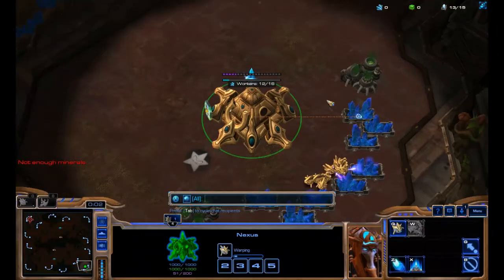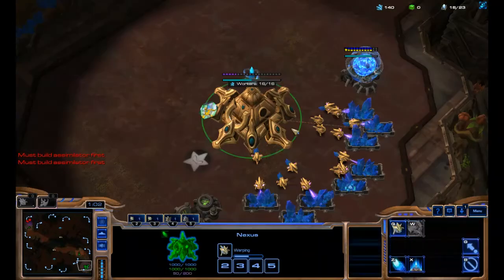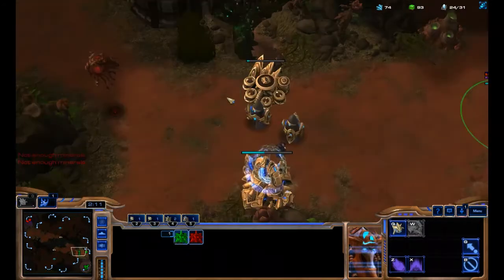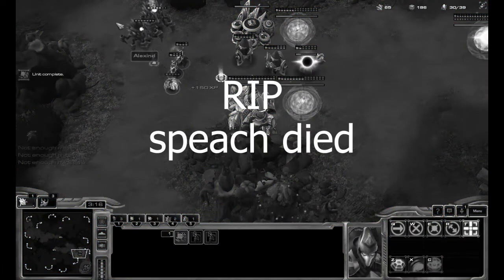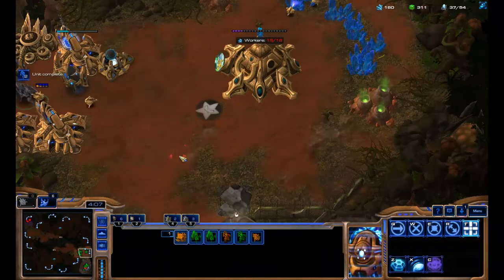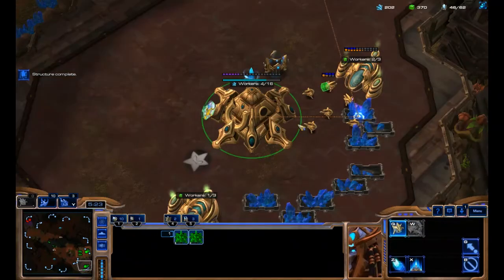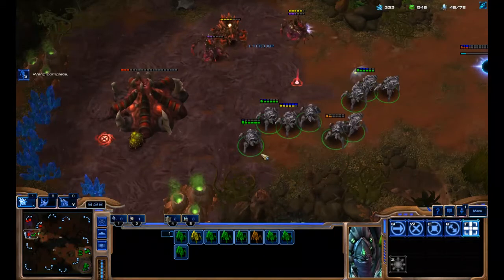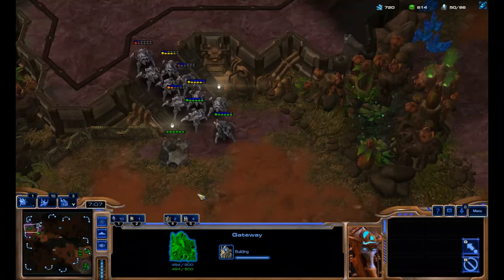StarCraft 2 MASS ORACL failed!!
I tried to play the build order of Mass oracle but my opponent had other cheesy plans which Fails my plan ft.scouting,defending allins and counter attacks.
This is a Live gameplay of starcraft2 Legacy of the void on the new patch

don't forget to warp in additional PTLONS.
and make sure to have fun every one.